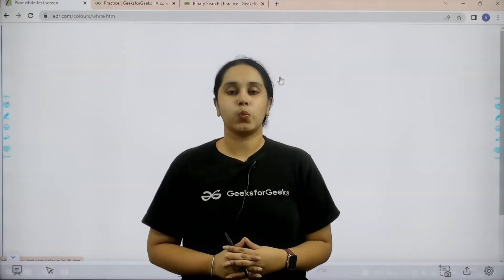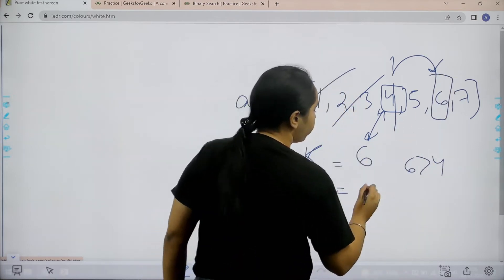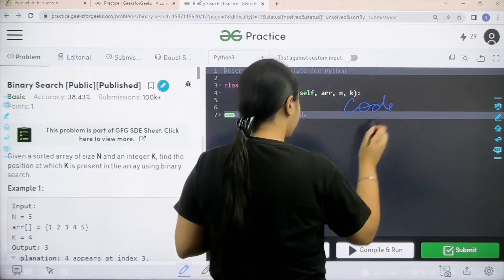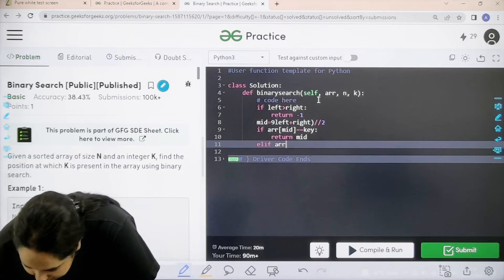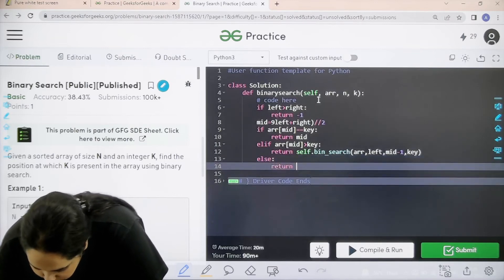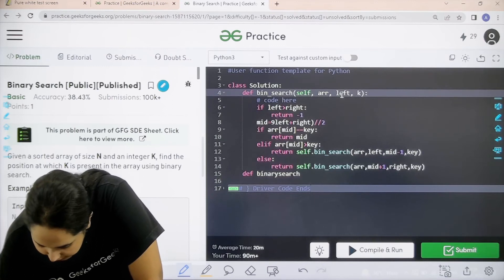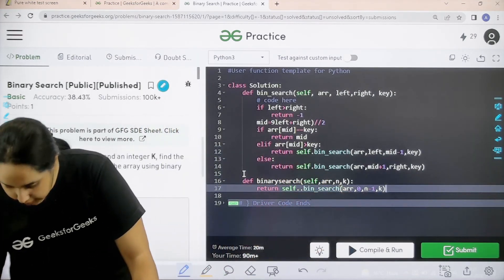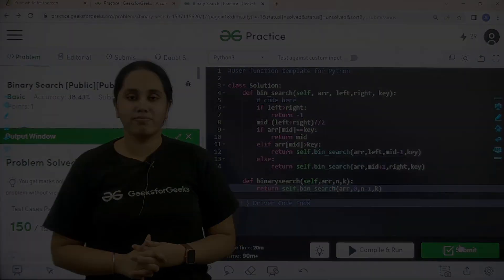Binary Search | School Practice Problem | GeeksforGeeks School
Join Avneet Kaur as she solves the school practice problem: Binary Search. This is a great way to improve your coding skills and analyze yourself.